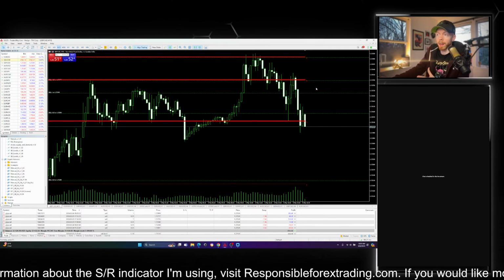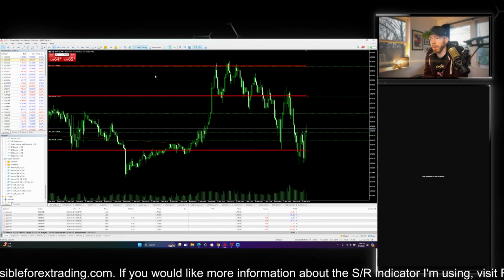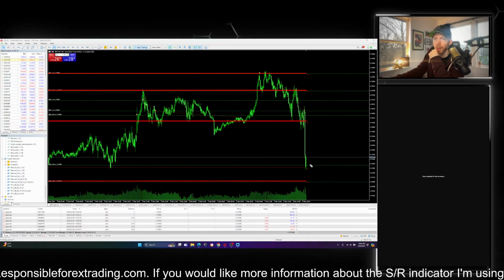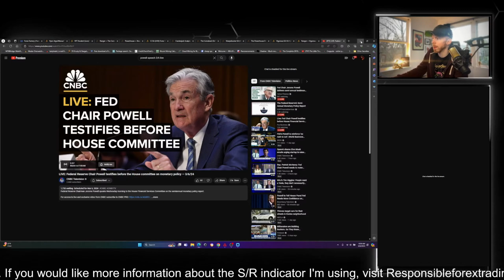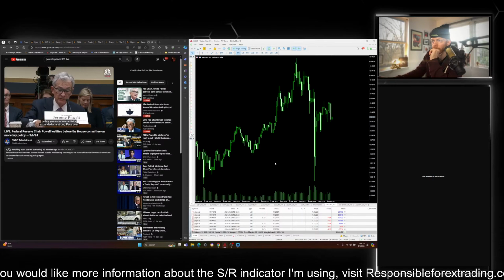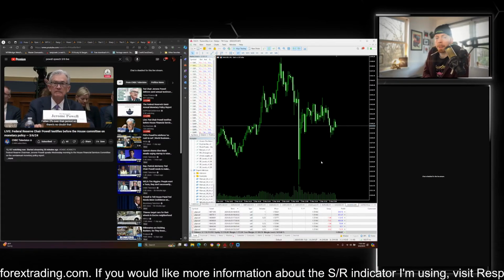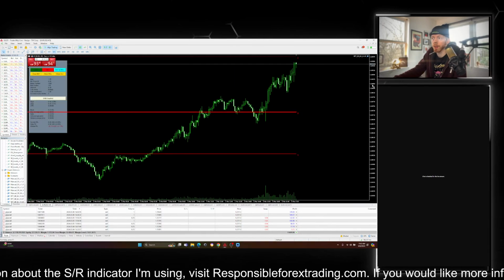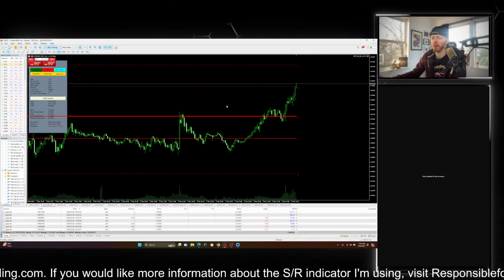Live Forex Trading - BOC Rate Statement - (3/5/2024)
About:
My Name is Ryan Brown. I'm a 38 year old full time forex trader that specializes in LIVE Forex trading. I have over 19 years trading experience and have been trading full time for over 3 years now. I trade over $77k live (personal) funds. I now have a livestream during the New York session. I trade the EUR USD GBP CAD AUD and XAU

Personal algo/manual (LIVE) Tracked account
Serenity EA (demo) Tracked account
Powerhouse EA (LIVE) Tracked Account 2
Powerhouse EA (LIVE) Tracked account 3
$1k to $25k (LIVE) Challenge Tracked Account